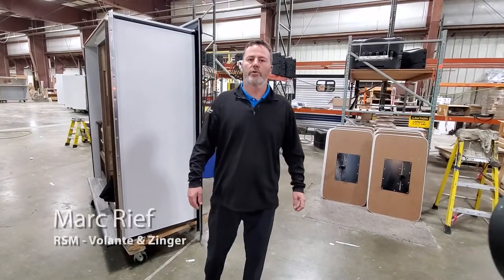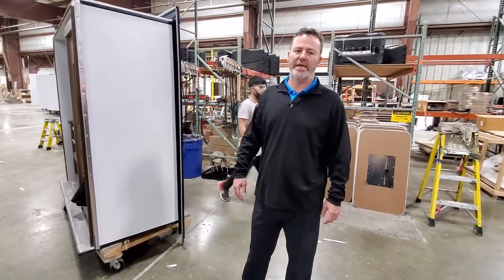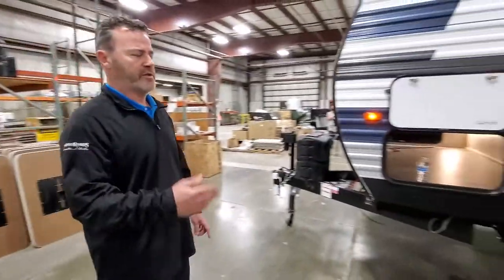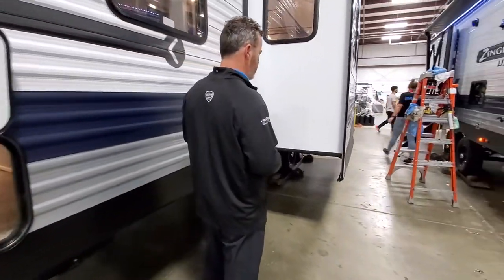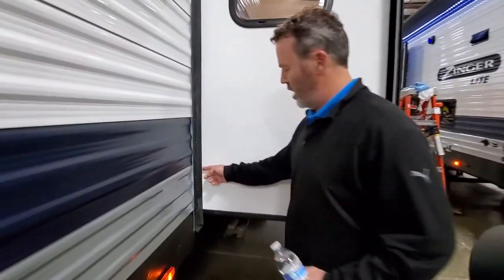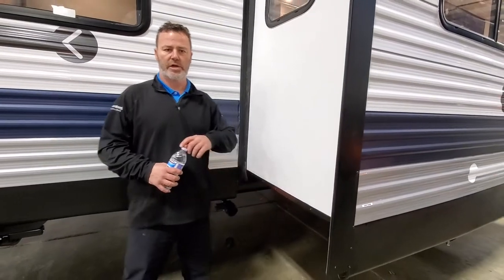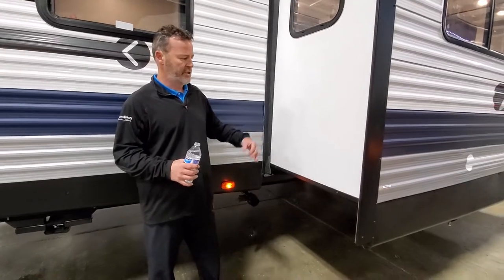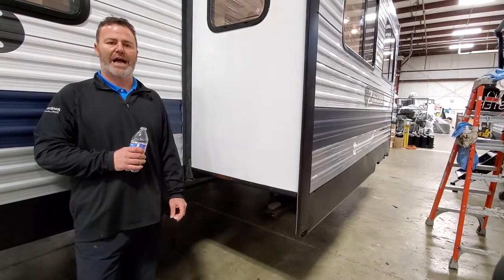Zinger Slide Seal System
CrossRoads RV - Marc Rief discusses the slide seal system used on Zinger & Zinger Lite slide outs. In this short tutorial video he addresses the features and benefits of this specific slide system.